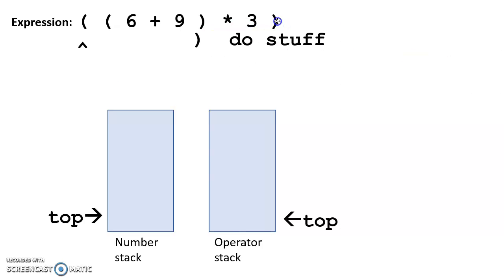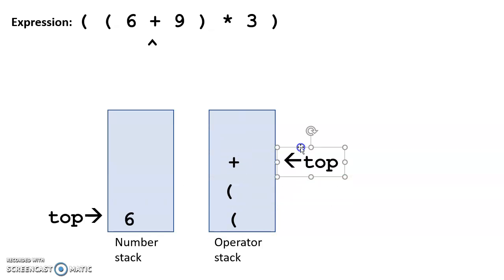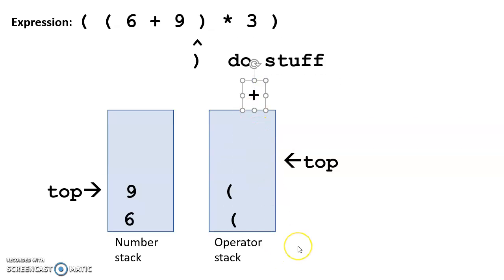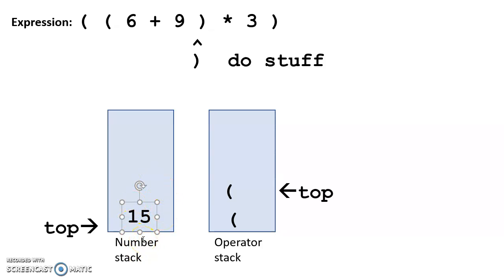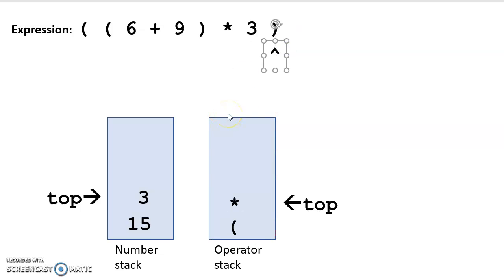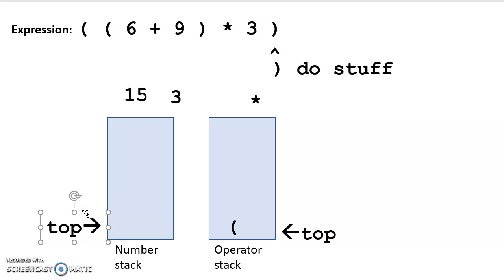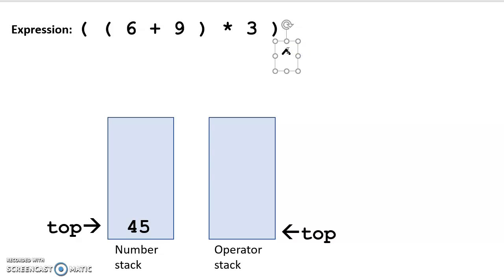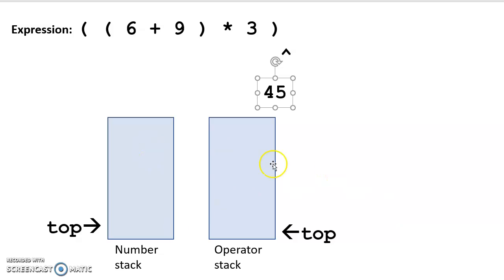CSIT 254 Using 2 stacks to simply evaluate an expression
This is not meant to describe the way that a programming language will evaluate an expression.  This is meant as an illustration of how multiple stacks can be used to evaluate an expression simply.

This accompanies the Michael Main book.